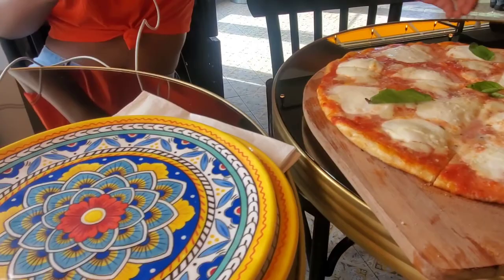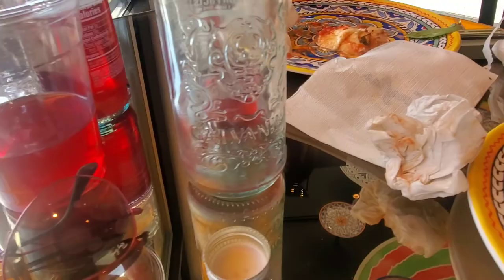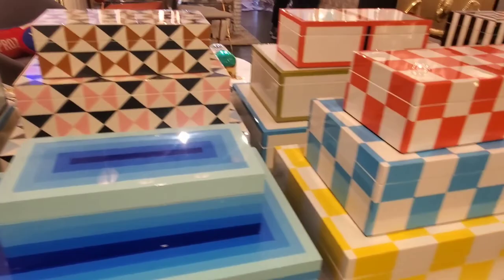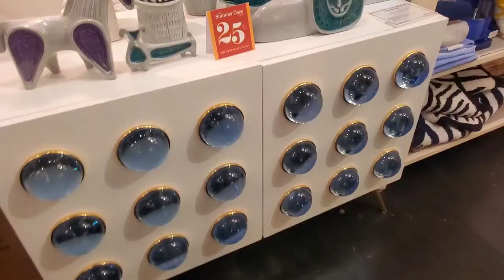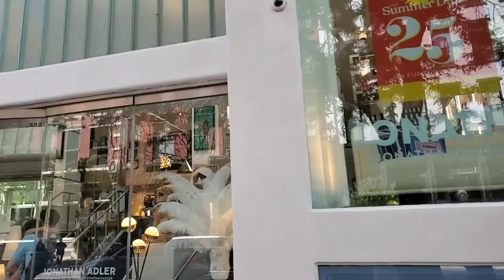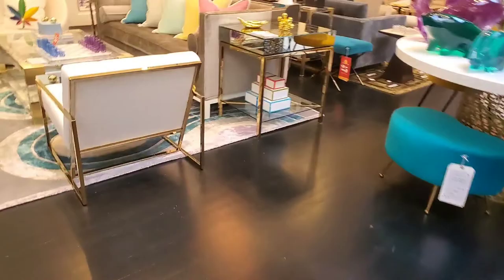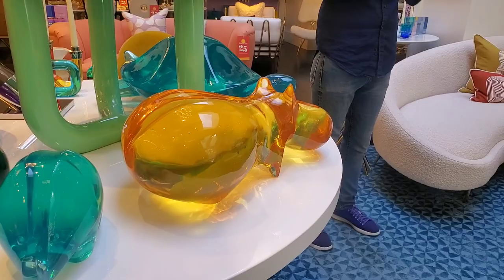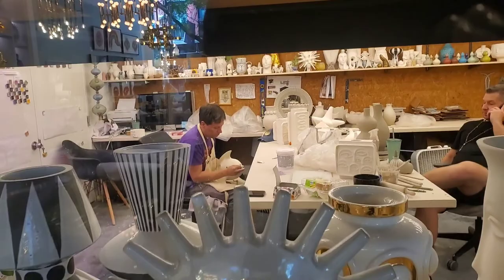New York City Vlog: ￼Visiting The Jonathan Adler Store & Prepping For College Move In + More…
Hey guys in this video we're doing a few things. We're shipping boxes 📦 because my daughter is getting ready to leave for college. We're also headed to Manhattan to the Village. One of the first things we did was visit Washington Square Park and a short stroll through Jefferson Market Garden. But what we really went to the Village for was to visit the Jonathan Adler store, not realizing I actually wanted to visit the Soho location.
If you happen to walk or drive by a Jonathan Adler Store, go inside because you won't regret it. The Soho location is the only location you're able go see the potters create the pieces.

“Always remember to live your best luxury life”